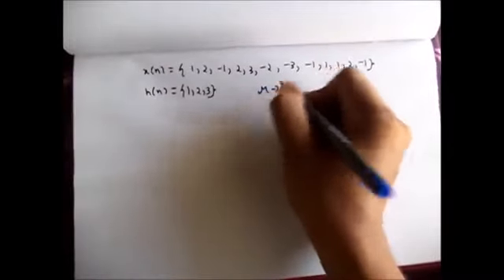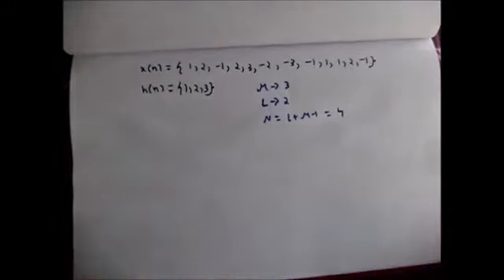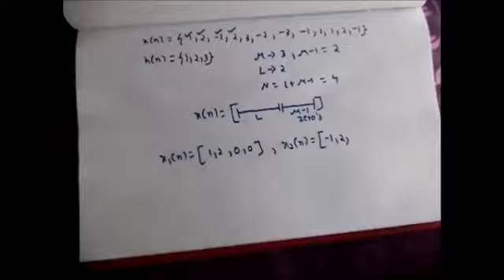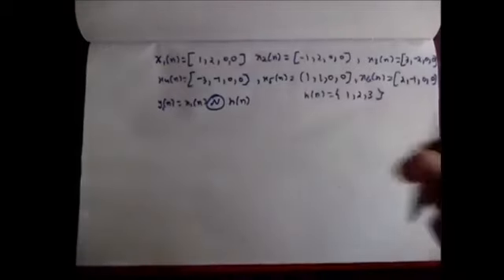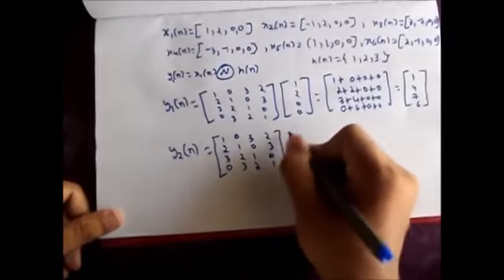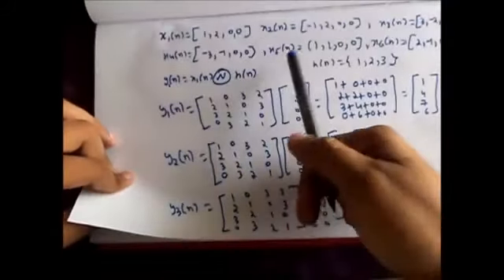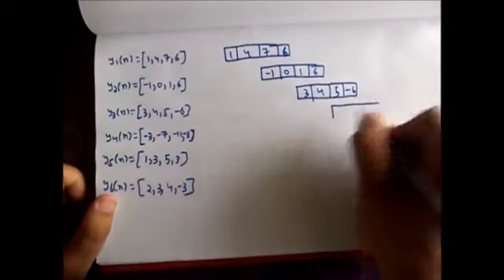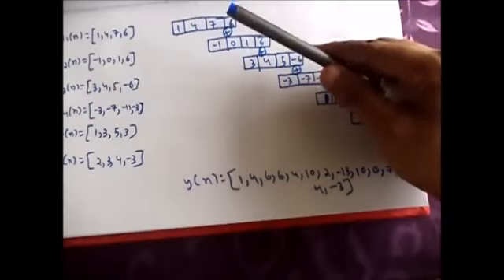Overlap Add Method To Find The Output Sequence Using Overlap Add Method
Be seventja sem ... Digital singal processing